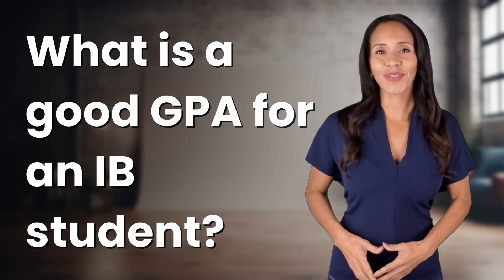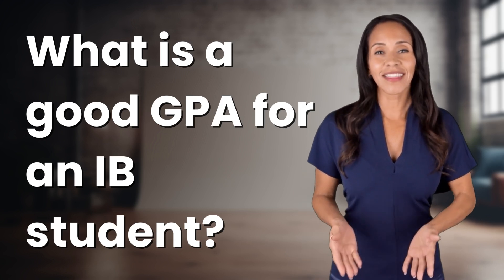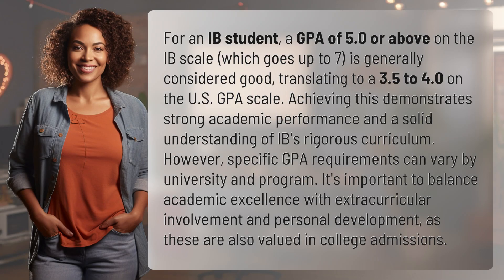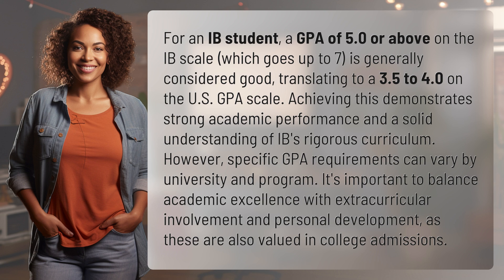What is a good GPA for an IB student?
Achieving a Good GPA as an IB Student 👉 IB Student GPA 👉 Learn what GPA is considered good for an IB student and how it translates to the U.S. GPA scale. Find out the importance of balancing academics with extracurriculars for college admissions success.

Laura S. Harris (2024, March 3.) What is a good GPA for an IB student?
    🌐 AskAbout.video